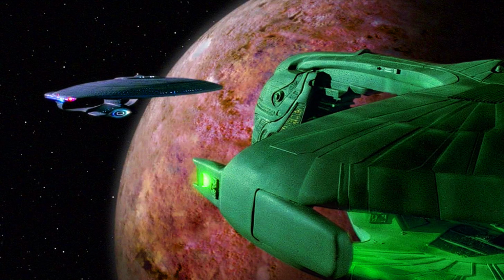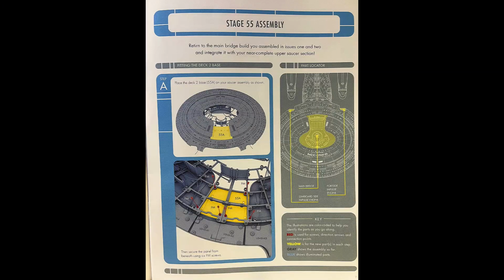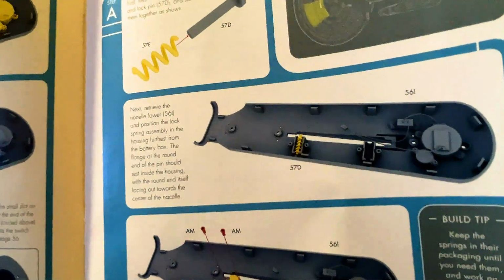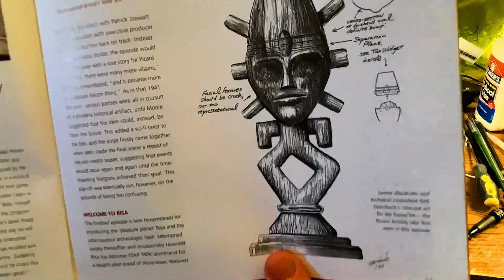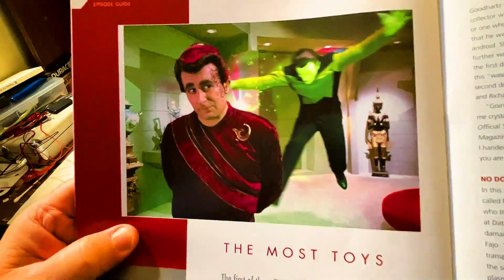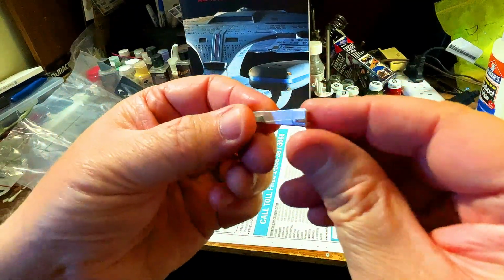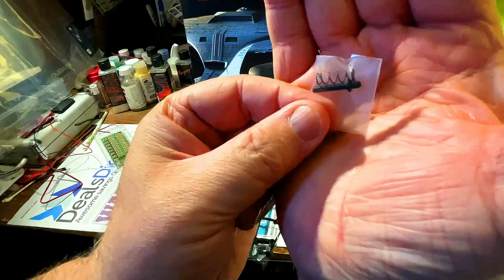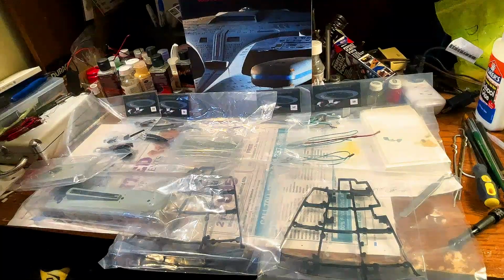Eaglemoss Star Trek Build the U.S.S. Enterprise NCC-1701-D shipment 15 (Unboxing Video)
Issues 55, 56, 57 and 58 with Magazine 15